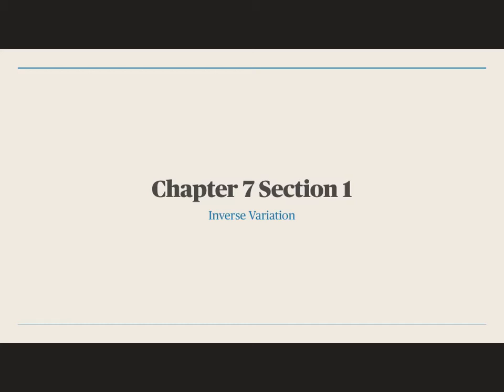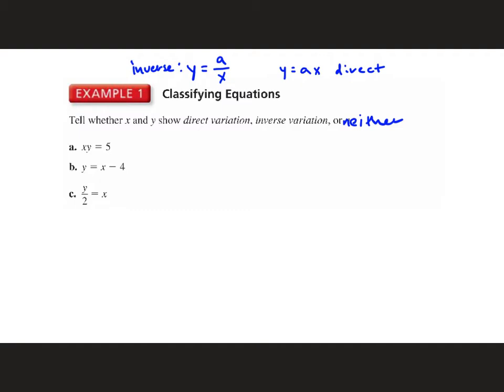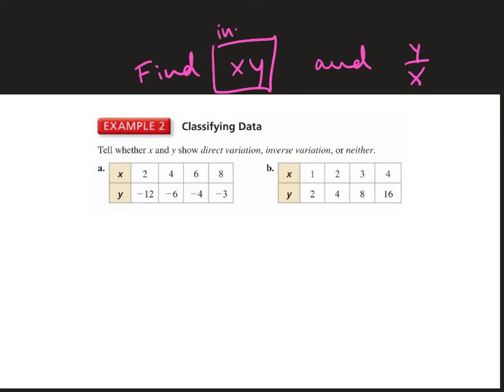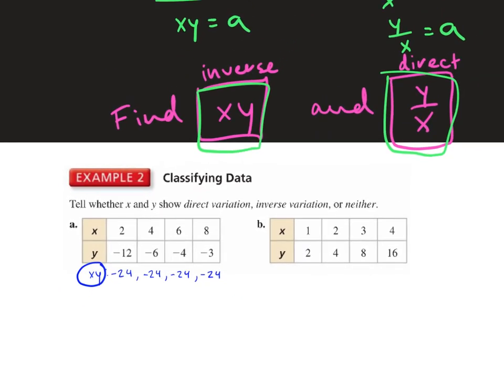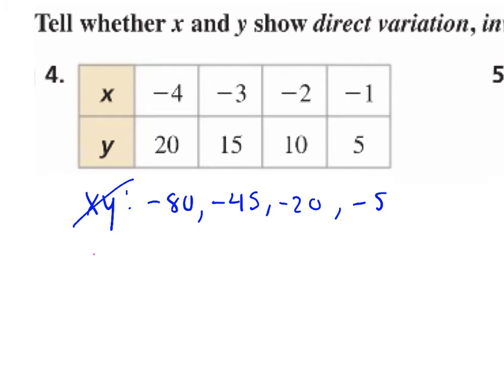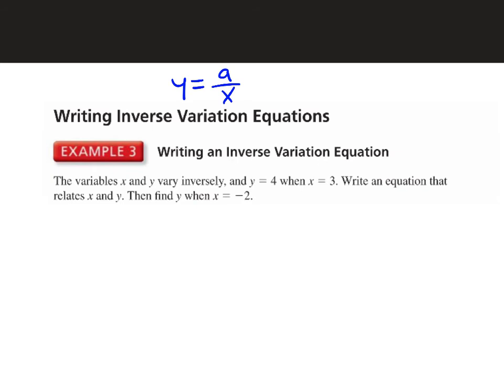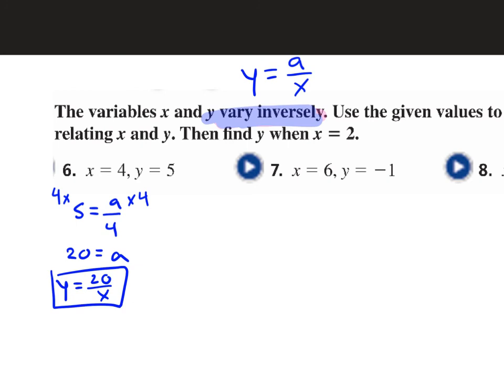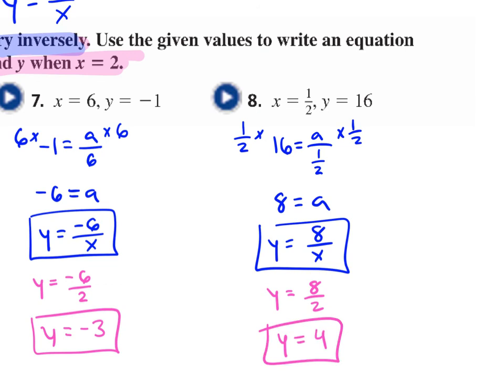3.3 alg2 7.1 part1 notes